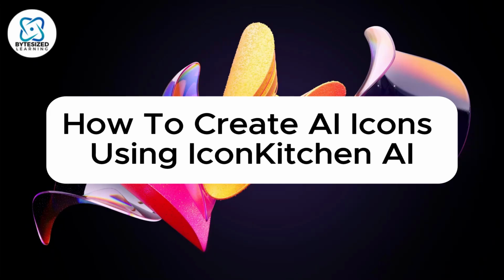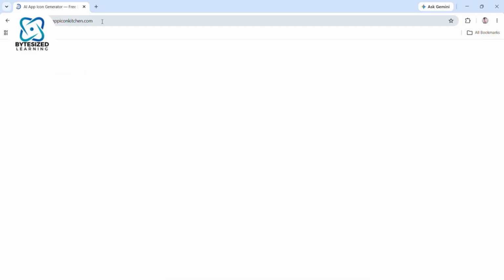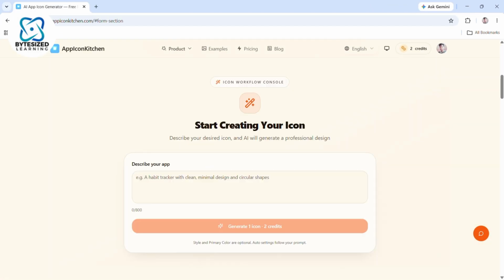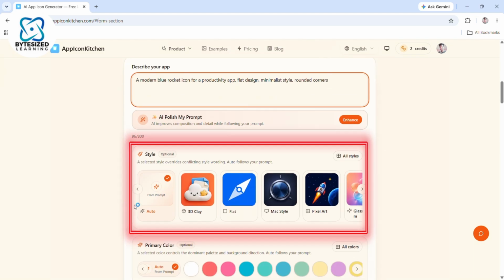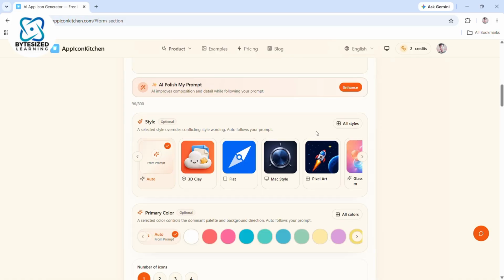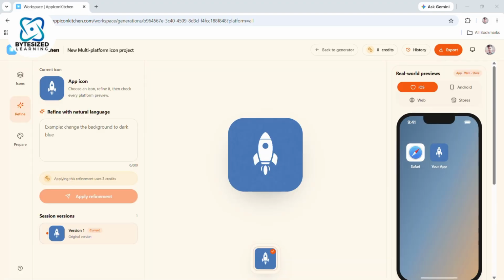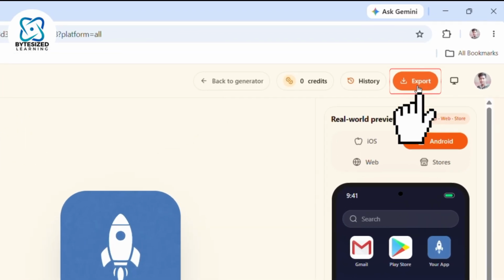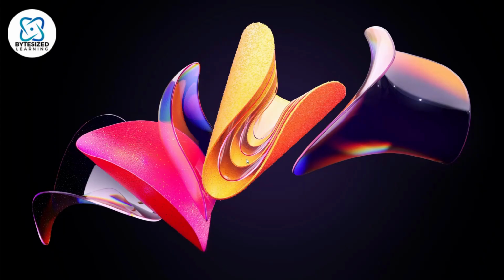How to Create AI Icons Using IconKitchen AI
Learn How to Create AI Icons Using IconKitchen AI in this step-by-step tutorial. Whether you're designing app icons for personal projects or professional use, this guide will show you how to create high-quality AI-generated icons quickly and easily.

In this video, you'll learn how to create AI icons using IconKitchen AI with an easy-to-follow IconKitchen AI tutorial. You'll also discover this AI icon generator guide, how to create app icons with AI, use the IconKitchen app icon maker, explore AI design tools, and follow this simple how to tutorial for beginners.

Timestamps:
0:00 Introduction
0:20 Create AI Icons with IconKitchen AI